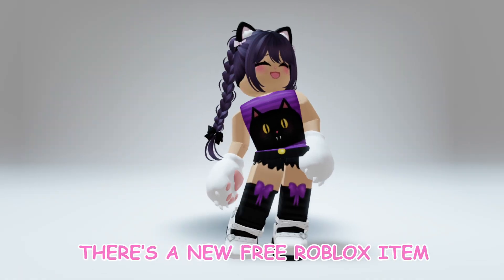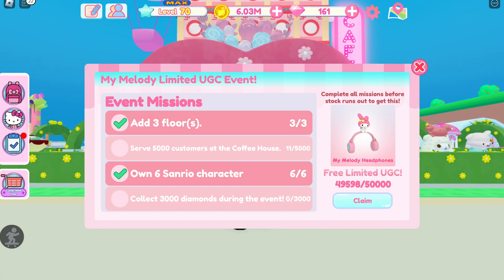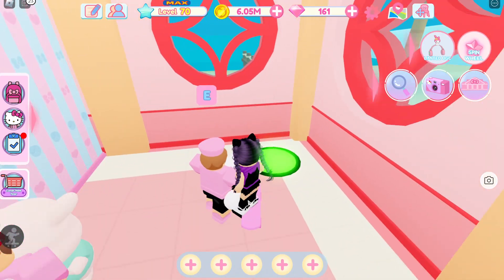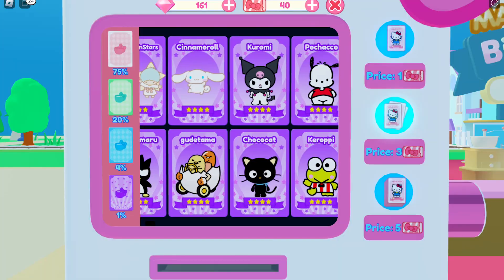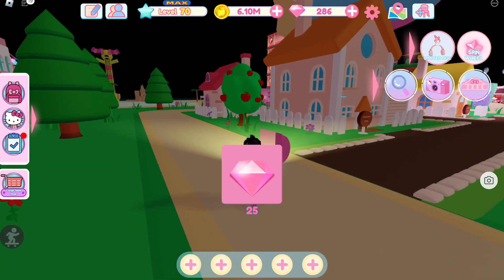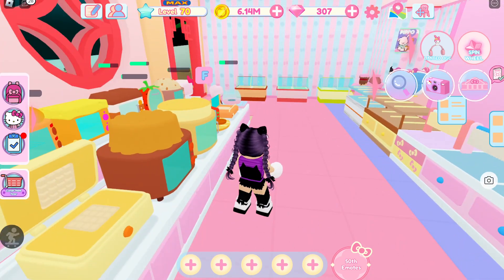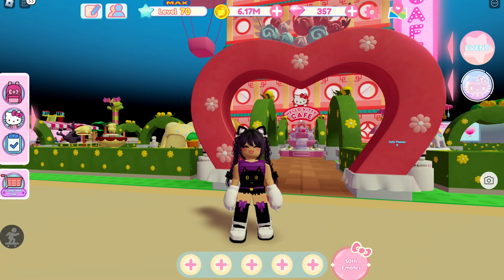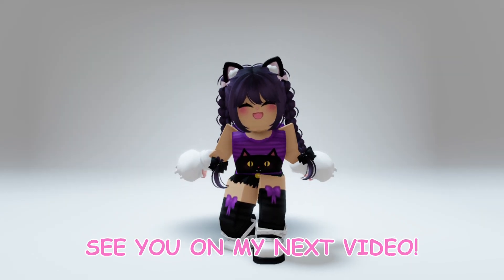HURRY! GET THIS NEW FREE ROBLOX MY MELODY HEADPHONES ITEM NOW! | CATIEBLOX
Hi guys! In this video, I’m going to show you how to get this free item in My Hello Kitty Cafe. Item has 50,000 stocks only.